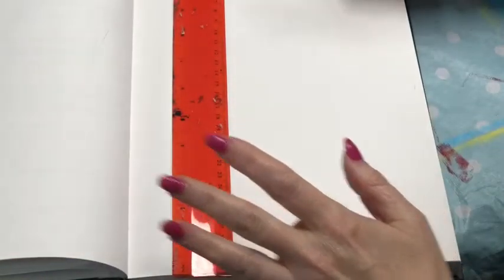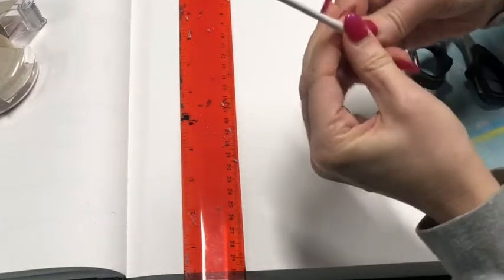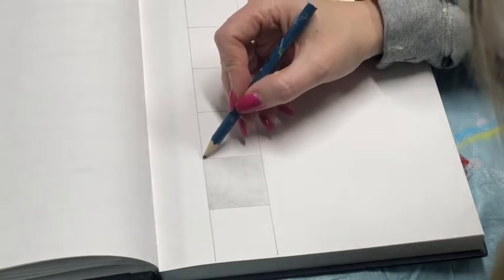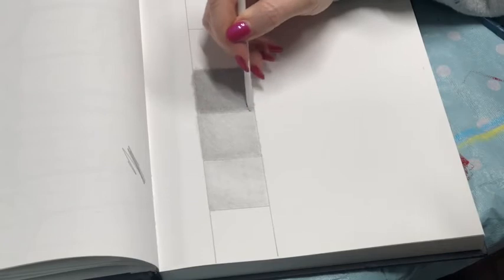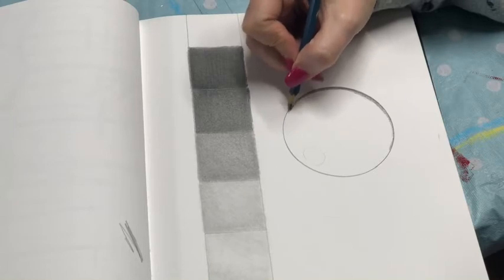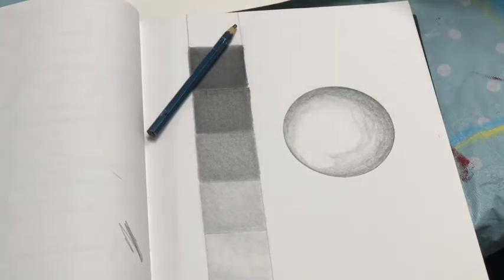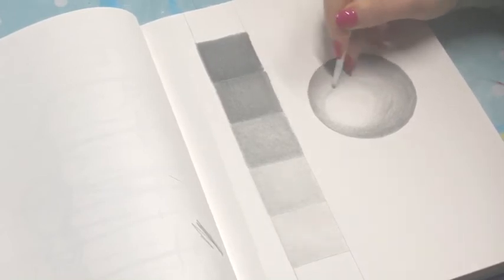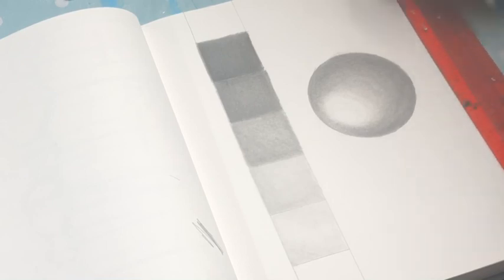Beginner class in shading with pencil.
Tips and tricks on pencil drawing and using a pencil to shade. Excellent beginner class for kids.